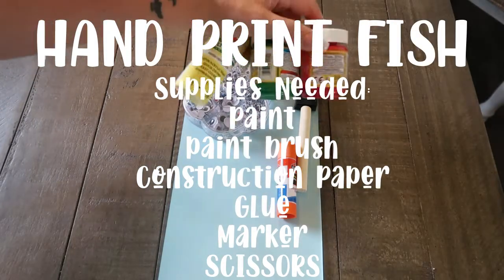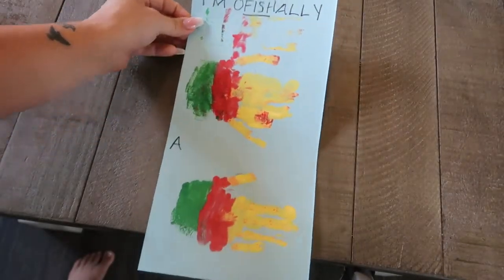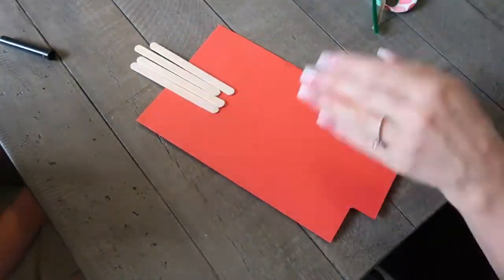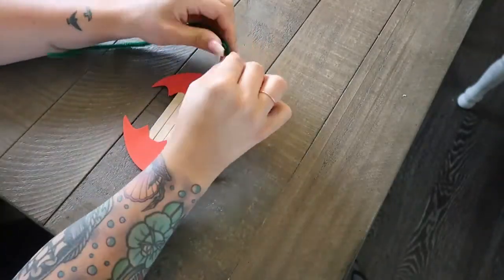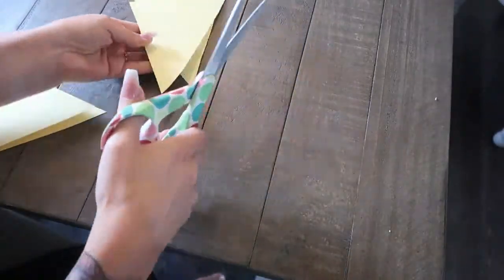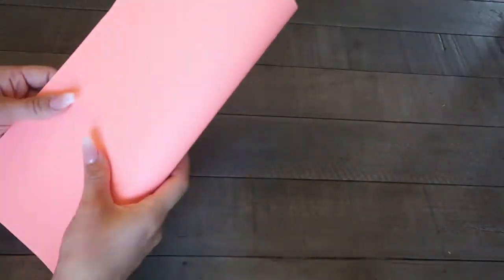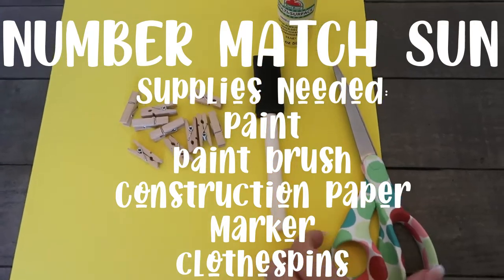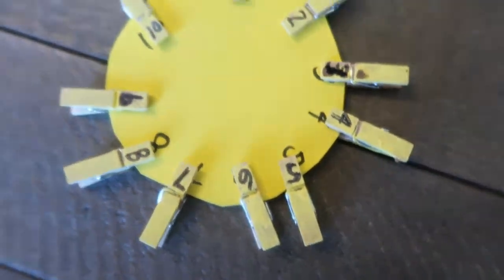EASY CRAFTS FOR KIDS | BACK TO SCHOOL CRAFTS FOR KIDS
i n s t a g r a m: @caycurr

End slate created by @lexmill.designs on IG